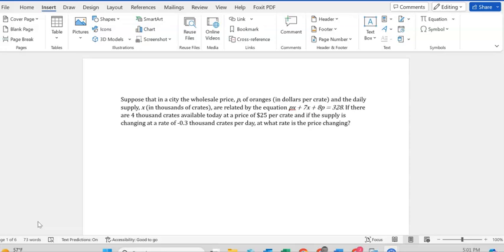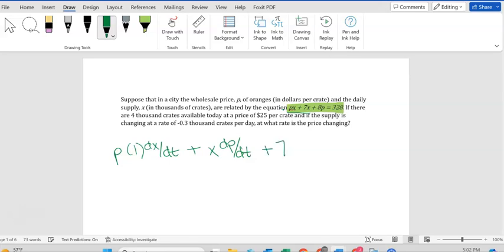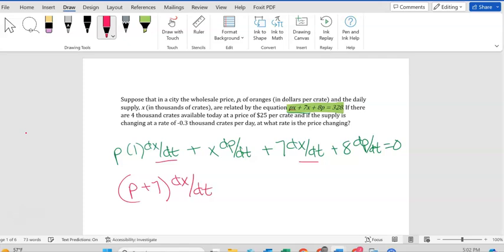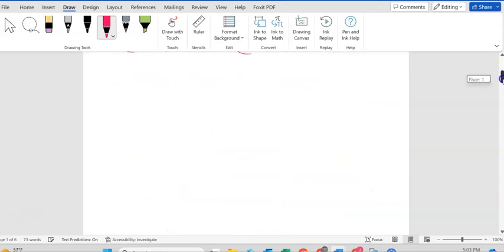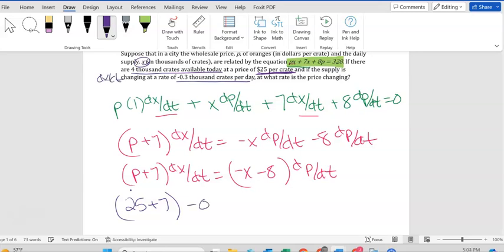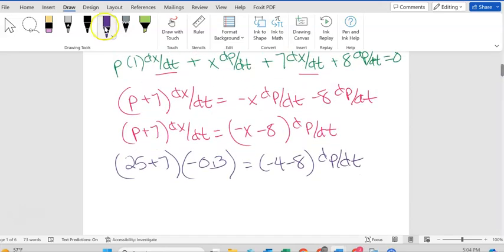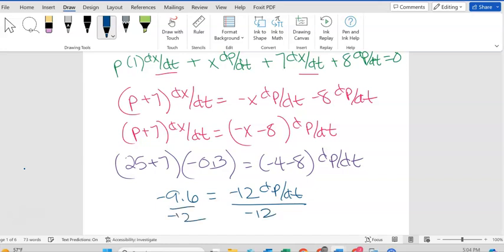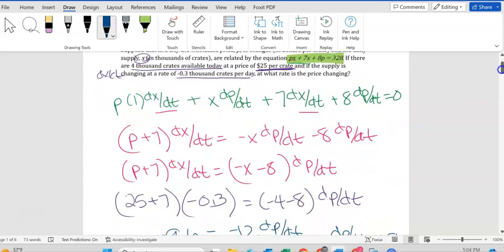3.3 - Related Rate Pricing [MATH 221]